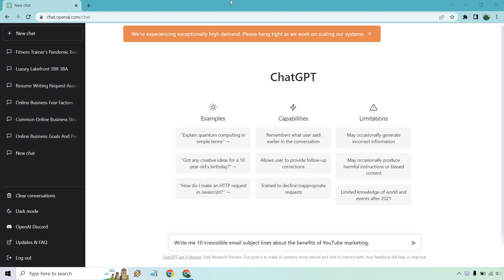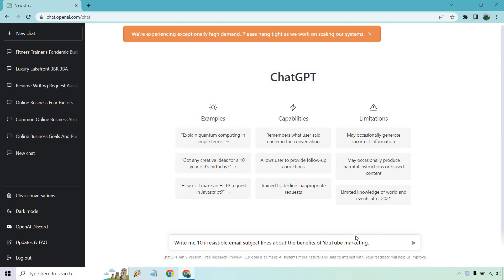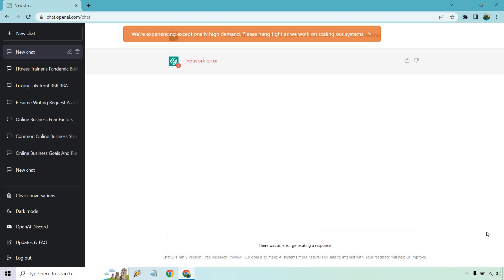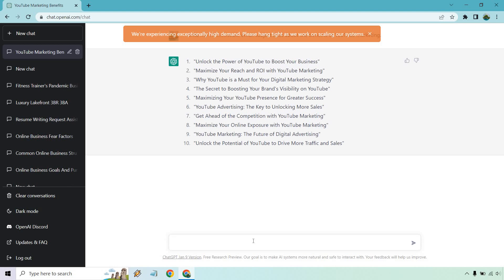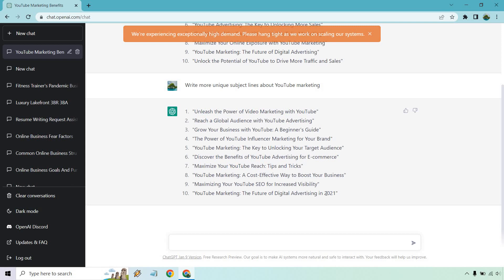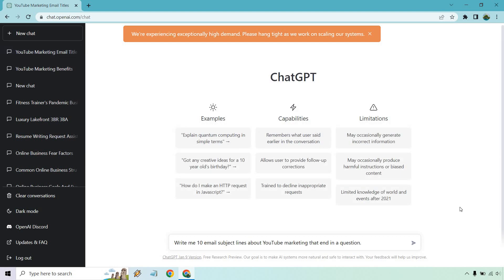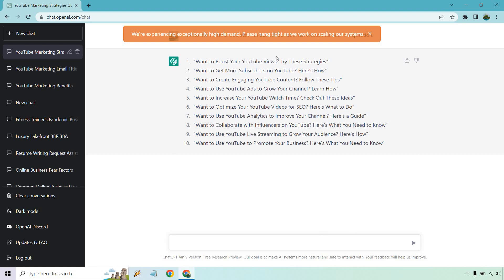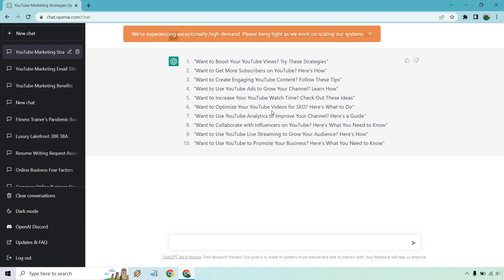ChatGPT Email Subject Lines (AI Email Subject Lines That Work)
ChatGPT Email Subject Lines Video

Would you like to see some email subject lines that work, created by AI? That's what this video is all about. In this video, I'll be using ChatGPT to create some email subject lines, as well as showing you how you can do so yourself.